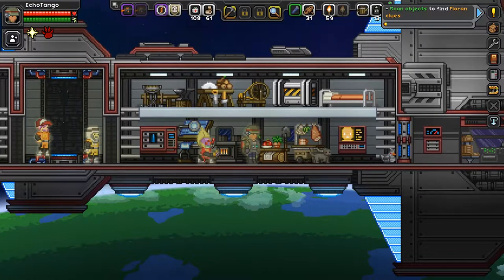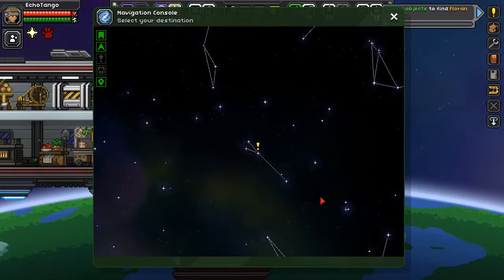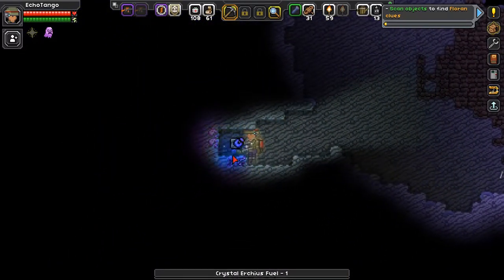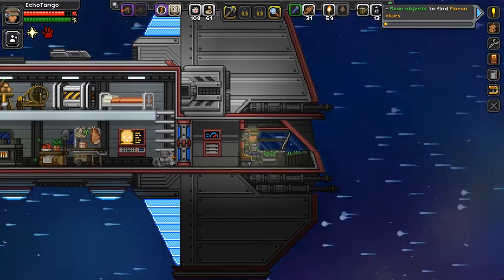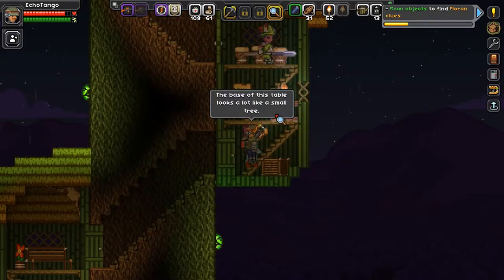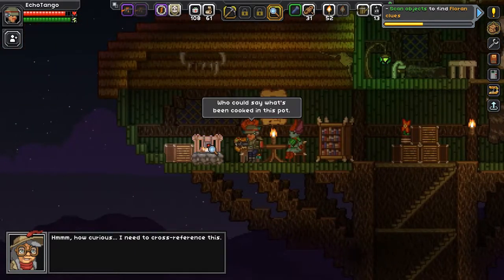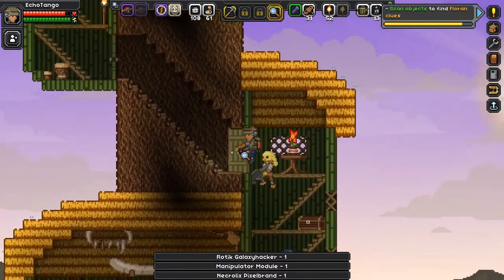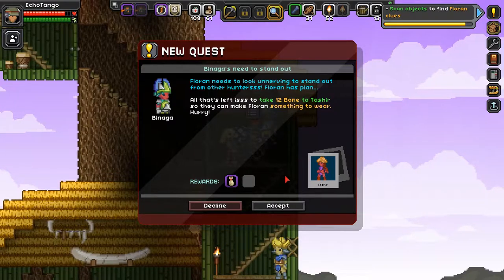Starbound 1.4 Let's Play Ep. 8: We Finally Find Floran Clues!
This episode is a short one, for once. In this episode, we travel to another solar system and find ourselves on another forest planet, only this time, there is a peaceful Floran treetop village filled with clues to locate the Floran artifact.

Discover ancient temples and modern metropolises, trees with eyes, and mischievous penguins. Make use of hundreds of materials and over two thousand objects to build a sleepy secluded cabin in the woods, a medieval castle, underwater arcade, or even a space station.

Starbound has been built from the ground up to be multiplayer and easily moddable. You have the tools to make the universe your own and modify the game to suit your play style - add new items, races, planet types, dungeons, and quests - the possibilities are limitless.